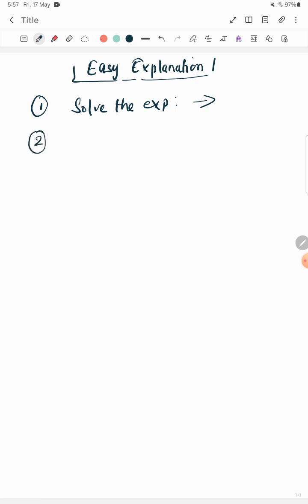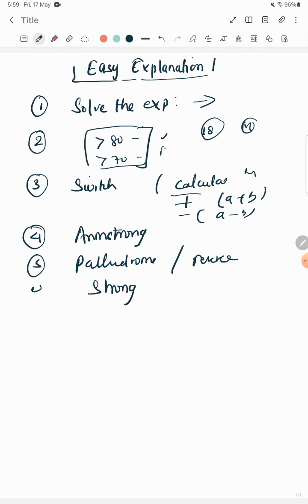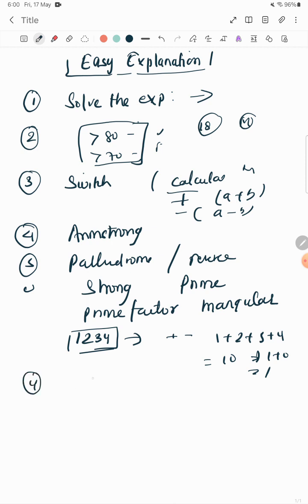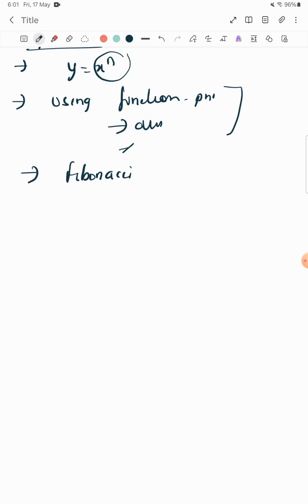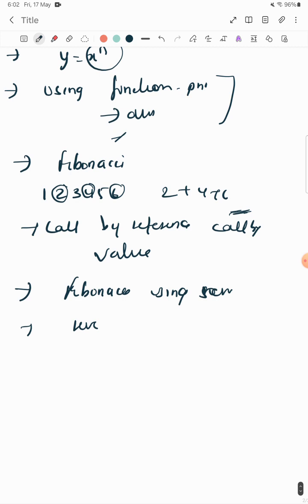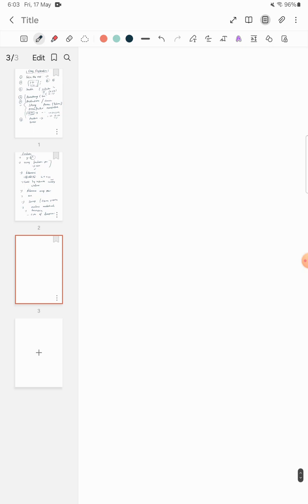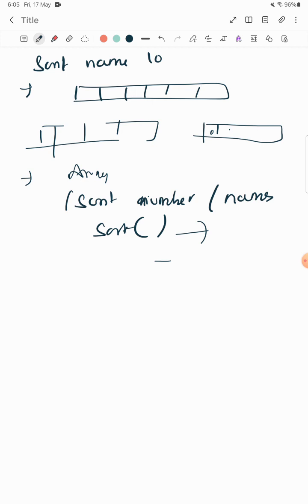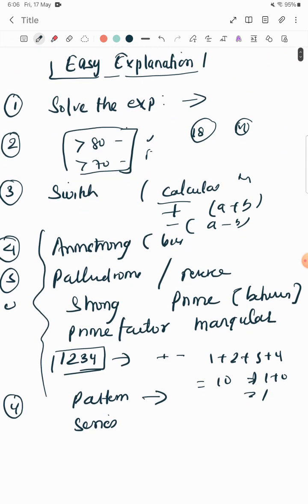Let's discuss some programming questions for C